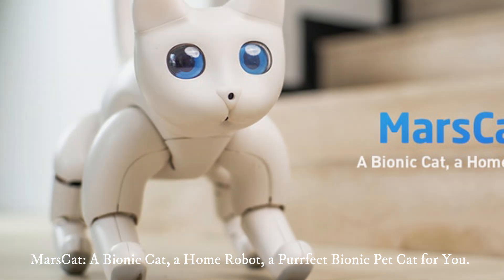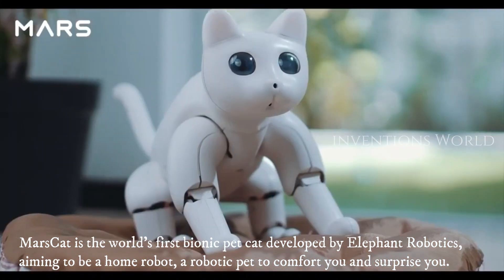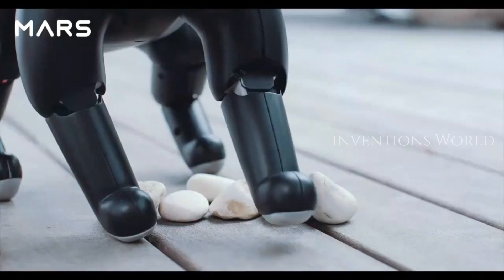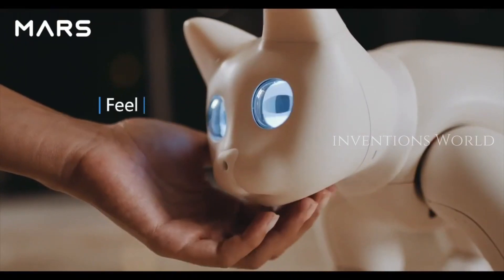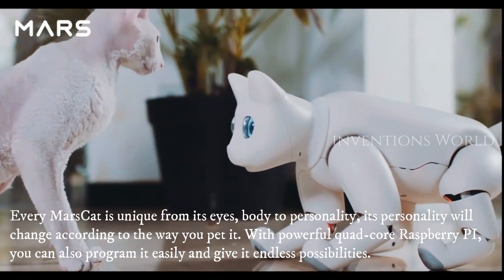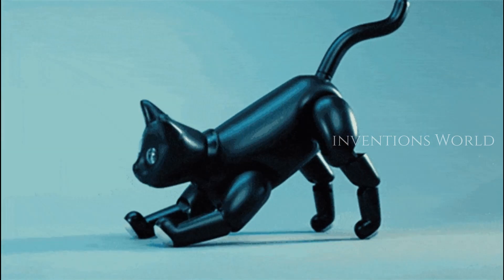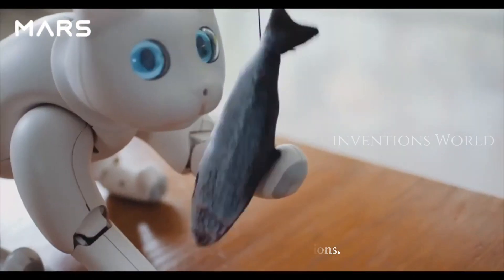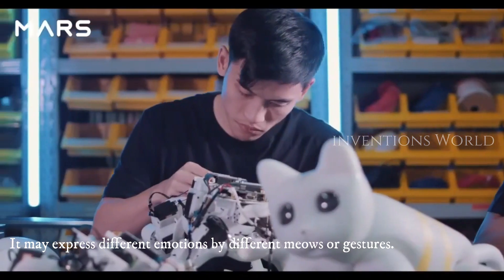MarsCat by Elephant Robotics : A Bionic Cat, A Home Robot, A Purrfect Bionic Pet Cat for You.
Shenzhen-based Elephant Robotics presented its MarsCat at CES 2020 – a robot cat companion designed to imitate the behaviors of a pet cat from sleeping, playing and stretching to kneading and burying litter, despite not producing any waste.

Built on an open-source platform, users can program the MarsCat to perform different actions. It features six changeable characters, including enthusiastic, lazy, social or shy.